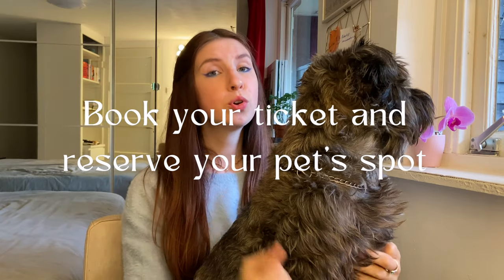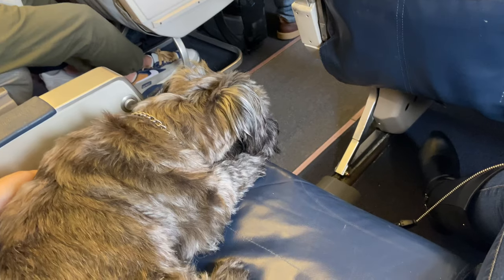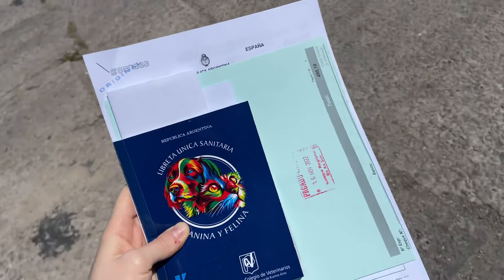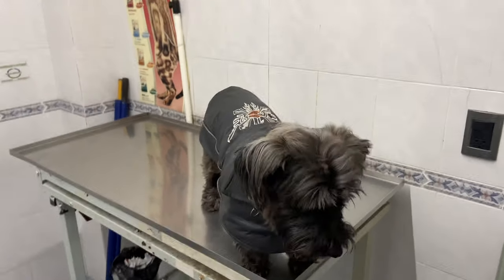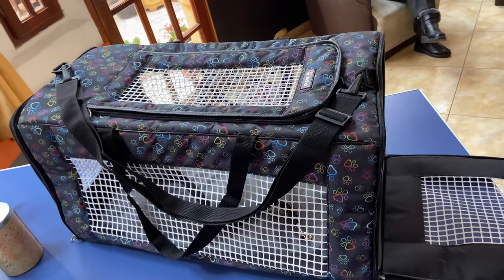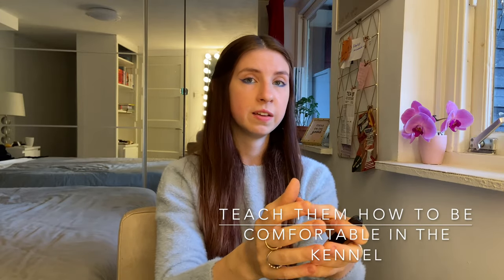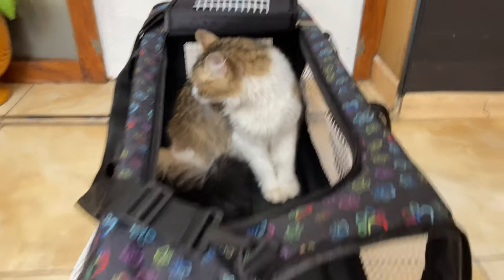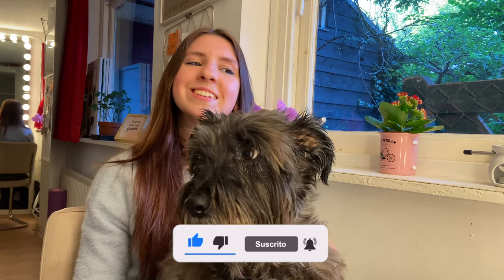HOW TO TRAVEL WITH YOUR PET - Steps to travel by plane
Traveling with your pet by plane can be super stressful and sometimes you don't know where to start, but we are here to help through this.
We learn by trial and mistake, so we are bringing you this video so you don't have to go through the same.
If you have any question in particular that you would like us to address, don't hesitate in leave it in the comments and we'll do our best to help you.